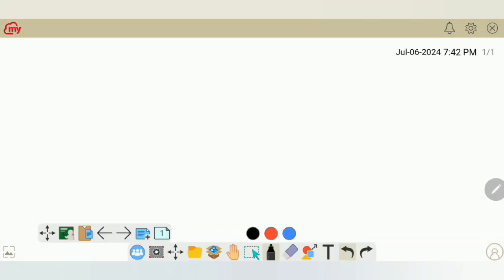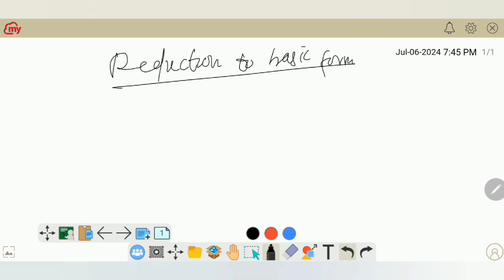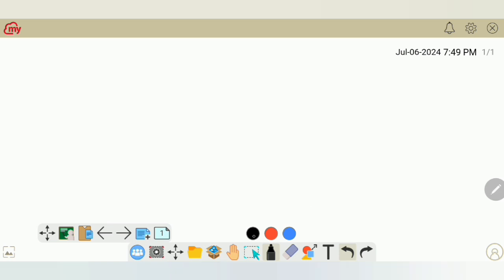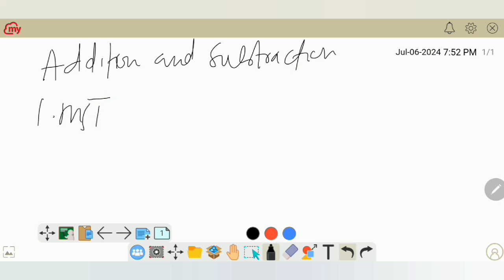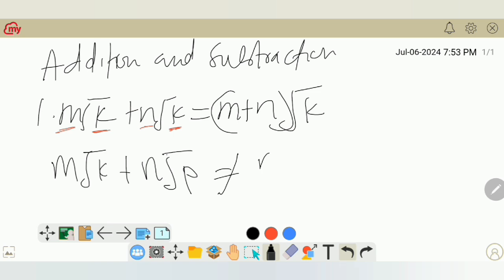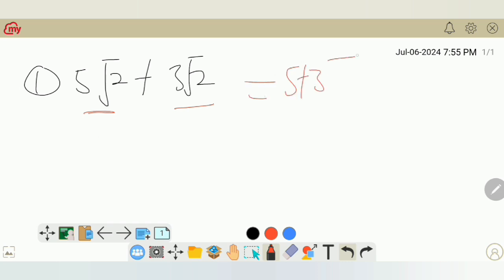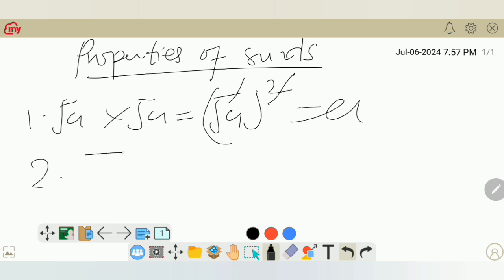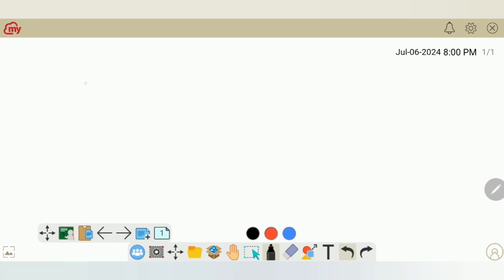SURD BASICS ALGEBRA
additionandsubtraction of Surds
PropertiesOf Surds

Surds do not have exact values
eg. √2 has no exact value. And therefore, it's irrational.

In general, the root of all prime Numbers are surd